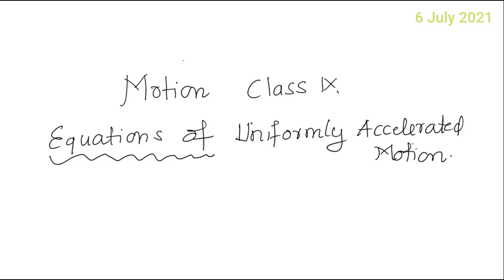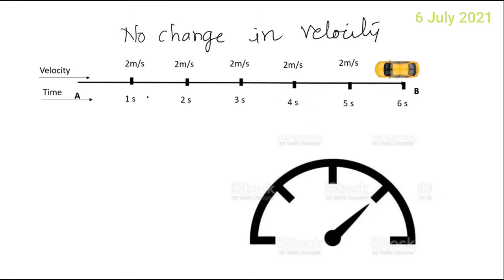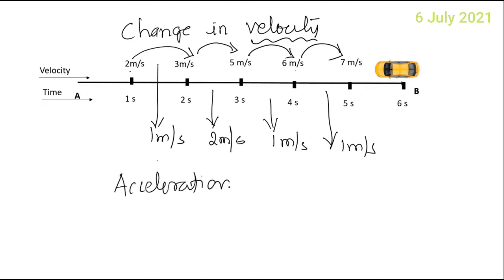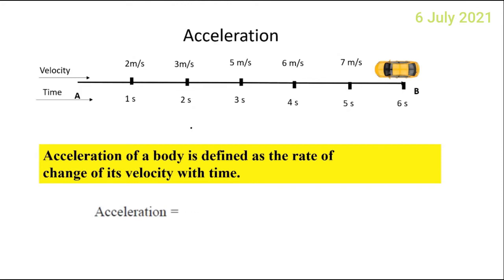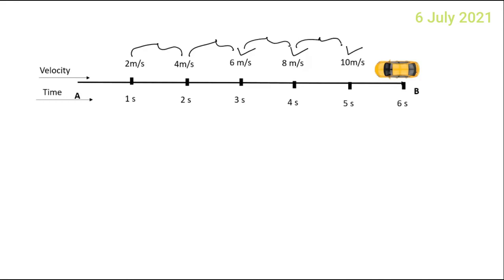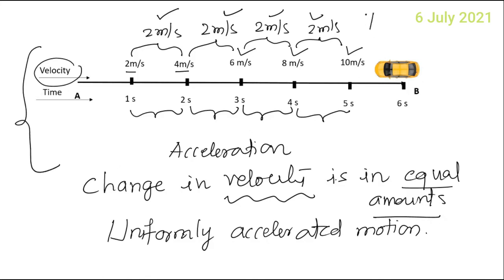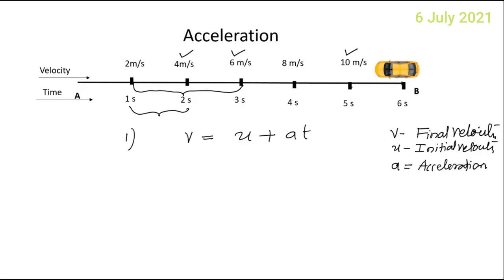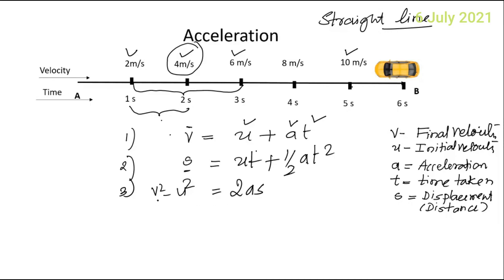Class 9 II Three equations of uniformly accelerated motion II Preparation to solve numericals